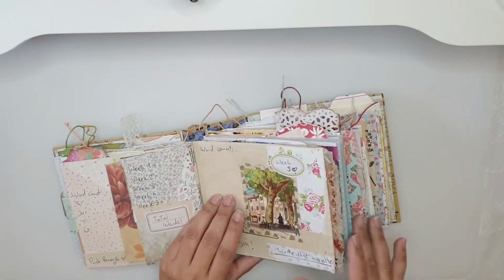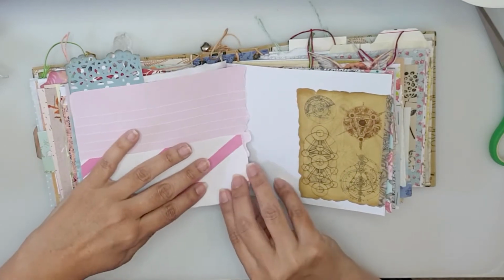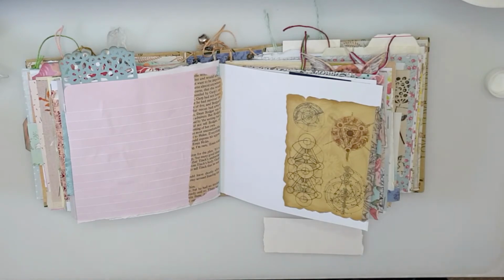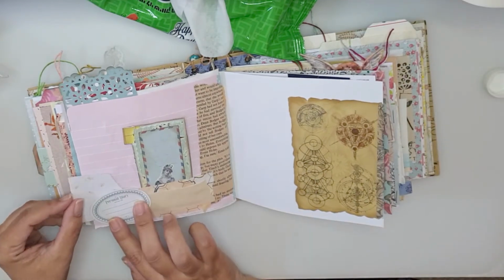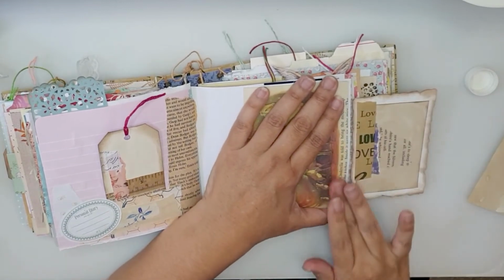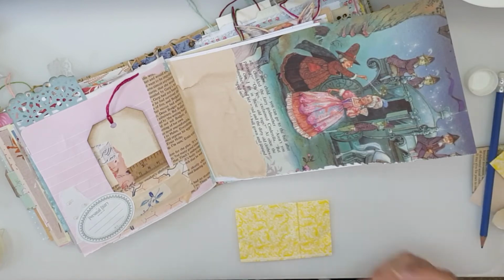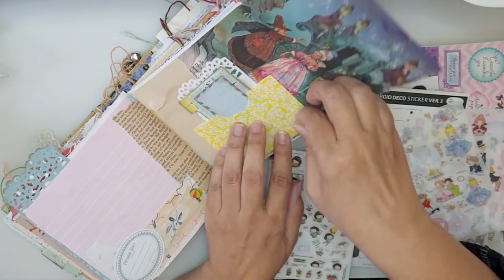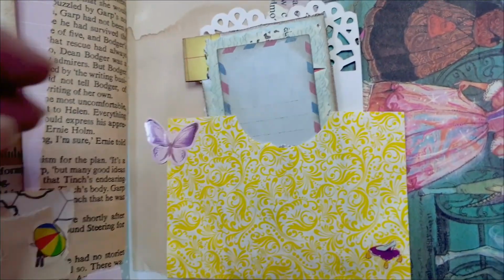Junk journal with me #5 | NanoWrimo Update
In today's junk journal with me process, I update you on my Nanowrimo progress and decorate some beautiful pages in my junk journal.

Hope to see you next Wednesday :)

Using:
Camera: My phone
Mic: My phone
Editing video: Filmora 9

This channel is all about designing a creative life and getting things done.

Stay safe and keep creating.